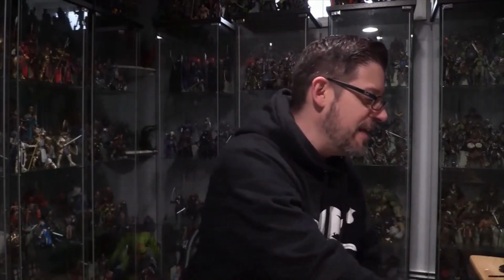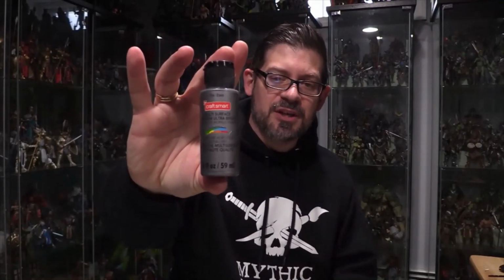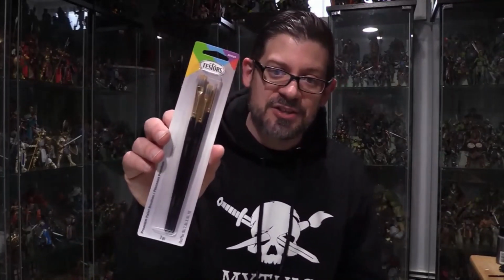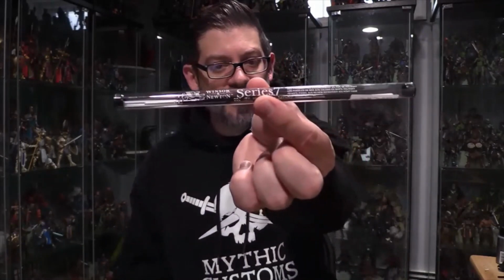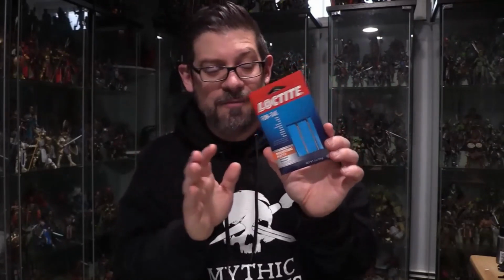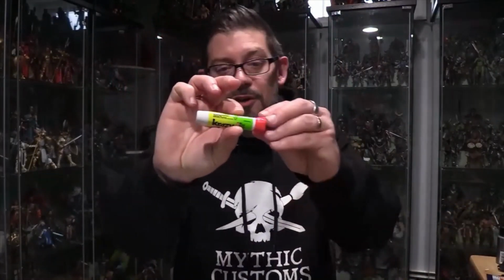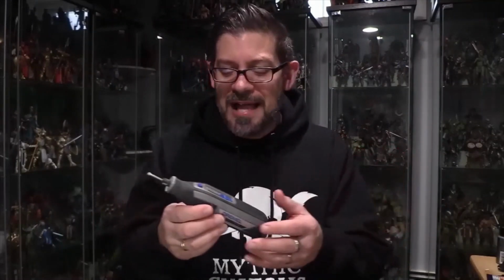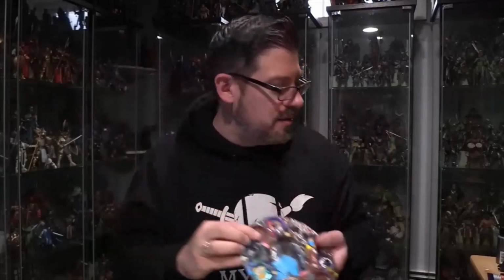An Essential Shopping List to Get Started Customizing Mythic Legions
Like any hobby, customizing Mythic Legions (or any action figures) will require an up-front investment to get the right tools and materials. You could easily go crazy getting paints and other items to build out your customizing table, but that is not necessary. With some smart purchases that you build upon, you can start with a great base for under $200! Here are my suggestions on where to begin if you want to take the plunge and start customizing these figures!

Paint set

Testors brushes

Winsor & Newton brush

Blue tack